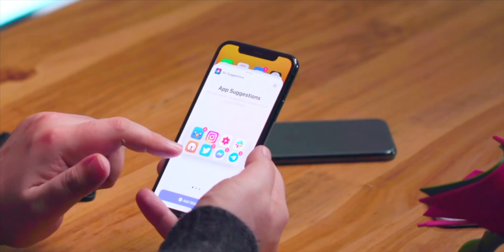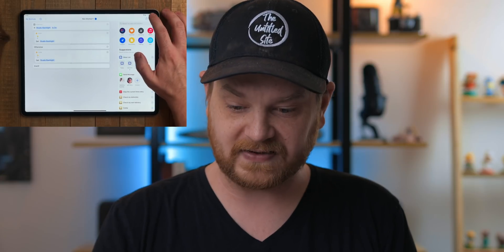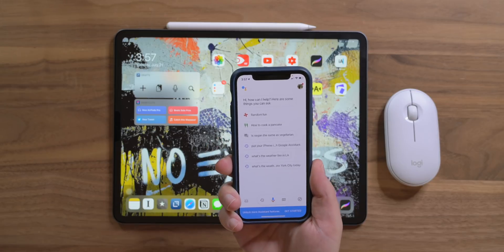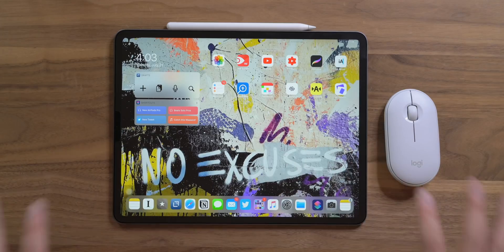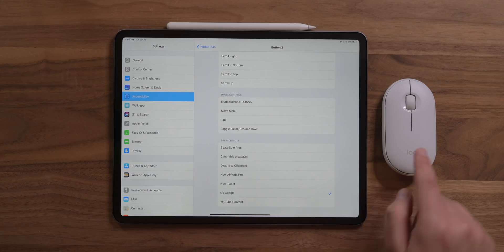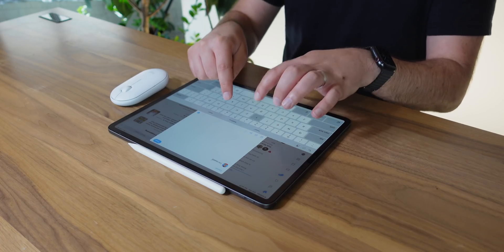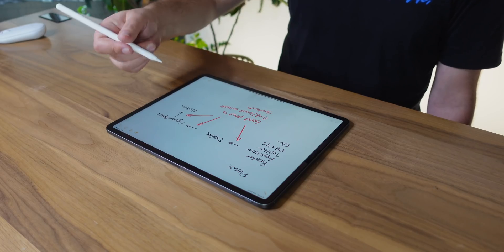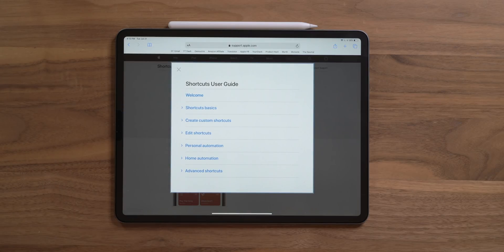How To Make Shortcuts EXTRA Worth It! (Tips, Apps, Examples) - ft. Rene Ritchie, Christopher Lawley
I asked which video you wanted next and OVERWHELMINGLY you said Shortcuts... so here ya go. Whether you're looking for a few tips or specific shortcuts to try or want a better understanding of how to create your own Shortcuts but don't know where to start, this video is for you!

Contents:
0:52 - General Shortcuts tips
0:56 - Rene Richie via Matt C: organize shortcuts behind related widgets
2:00 - Christopher Lawley: better logic when creating Shortcuts for HomeKit lighting
3:39 - Triple back tap to launch Google Assistant
5:31 - Setting scroll wheel click on mouse to launch a shortcut on iPad
7:33 - How to make Shortcuts ACTUALLY useful to YOU!
11:12 - A handful of Shortcuts tools & resources to up your game

📱 💻 ⌚️ Buy the Apple gear featured in this video